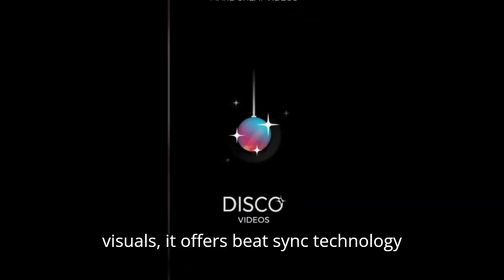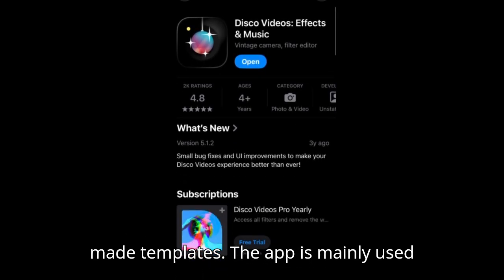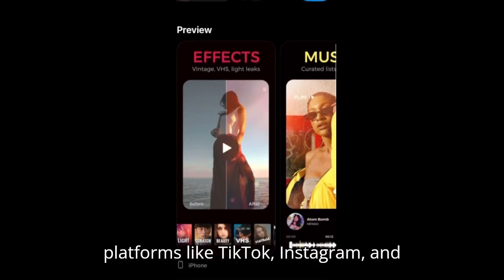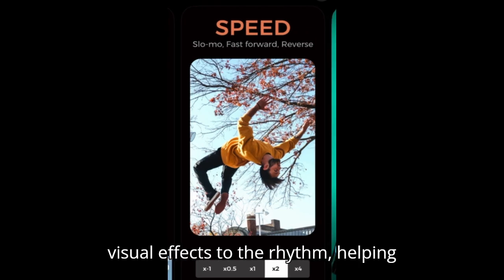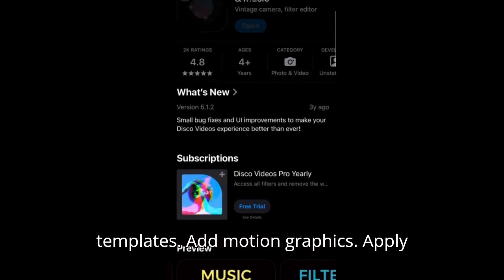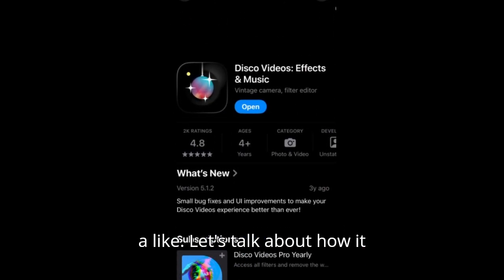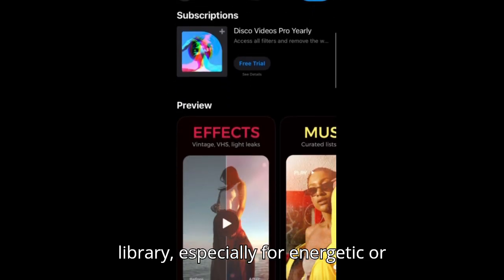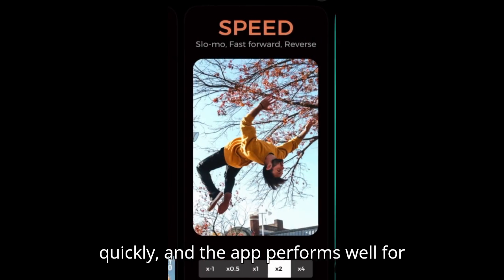DISCO VIDEOS (EFFECTS & MUSIC) APP EXPLAINED - WORTH USING?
:) Description
This video explains the Disco Videos (Effects & Music) app, a creative video-editing tool designed to help users produce energetic, music-driven clips with dynamic effects, beat sync features, and ready-made templates. The app offers rhythmic transitions, disco-style filters, animated text, and automatic beat-matching so users can quickly turn simple footage into lively, dance-themed edits perfect for social media. With its pre-built templates and music-synced visuals, creators can generate eye-catching videos in just a few taps. While the app is convenient for fast, stylish edits, its advanced features, premium music tracks, and pro-level effects may require a subscription. Some users may also find limited customization options compared to full video-editing software. Overall, Disco Videos is ideal for users who want quick, music-synced edits without the complexity of professional tools.

Disco Videos App Review Explained
Create Music-Synced Videos with Disco Videos
Beat Sync Effects in Disco Videos
Trendy Video Templates in Disco Videos
Dynamic Transitions & Filters
Pros and Cons of Disco Videos App
Boost Your Social Media Content
Is Disco Videos App User Friendly?
Time-Saving Editing Tools
Create Dance-Style Edits Easily
Engage Your Audience with Disco Effects
Is Disco Videos App Worth It?